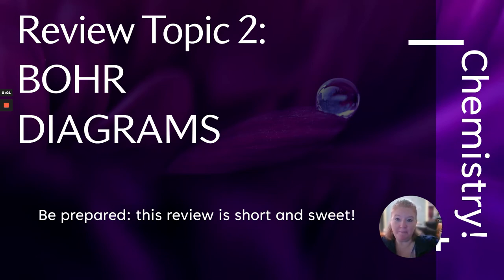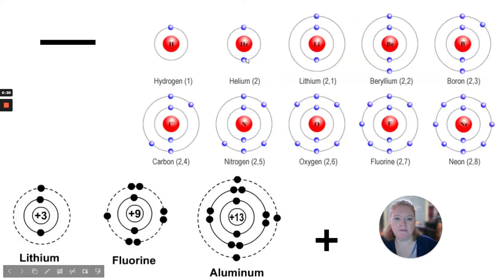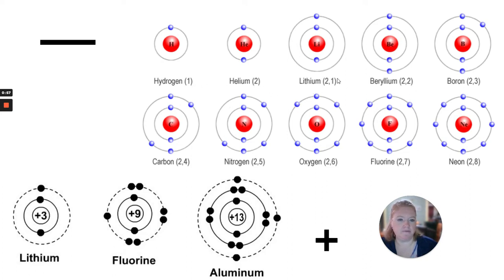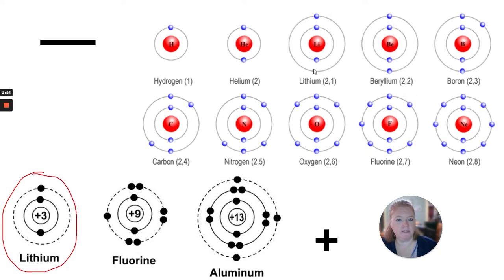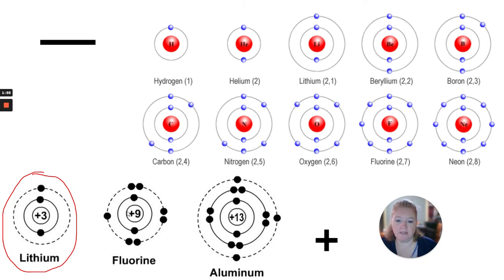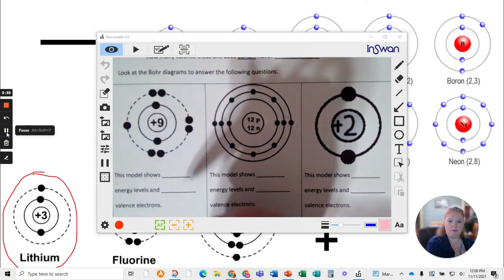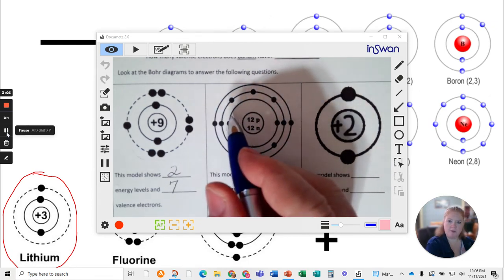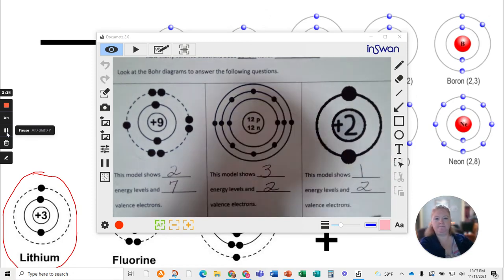Chemistry Review Topic 2 Bohr Diagrams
This video reviews what information is found in Bohr diagrams. Energy levels, electrons, valence electrons and the nucleus are all discussed.